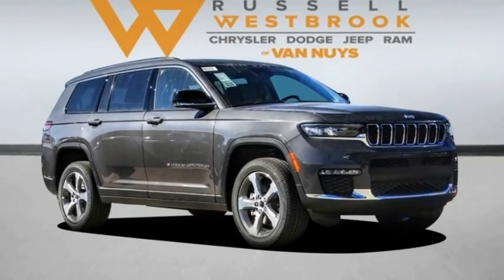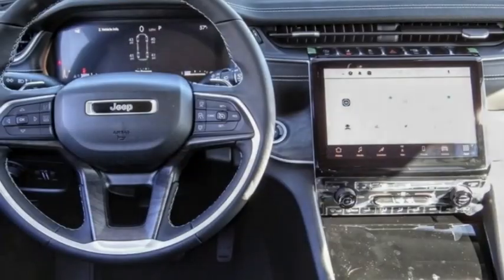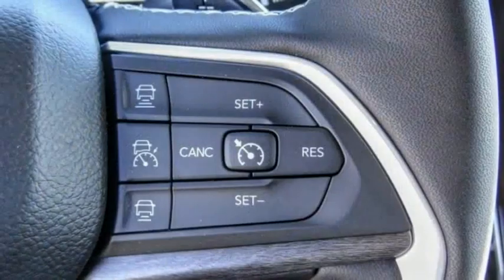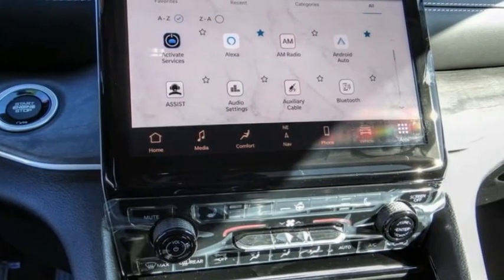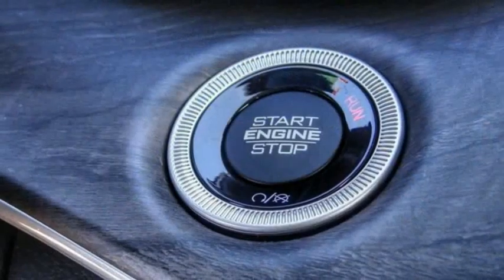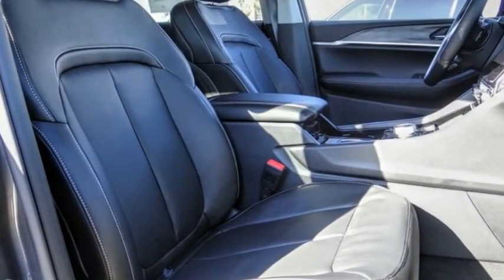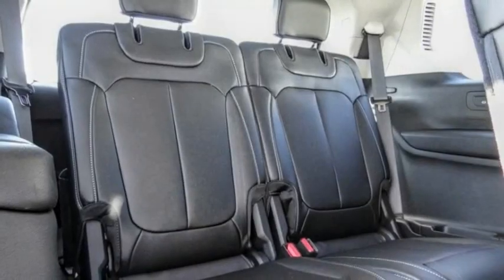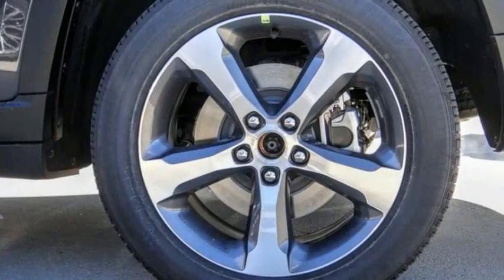2023 Jeep Grand Cherokee L VAN NUYS LOS ANGELES SAN FERNANDO VALENCIA CANOGA PARK GC25793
2023 Jeep Grand Cherokee L LIMITED 4X4

RUSSELL WESTBROOK CHRYSLER DODGE JEEP RAM PROUDLY SERVICING VAN NUYS, LOS ANGELES, SAN FERNANDO, VALENCIA, CANOGA PARK, & SURROUNDING SOUTHERN CALIFORNIA LOCATIONS. THIS GRAY 2023 Jeep GRAND CHEROKEE L IS EQUIPPED WITH A 3.6L V6 24V VVT, AUTOMATIC TRANSMISSION, AND RECEIVES AN ESTIMATED 18 City/25 Hwy MPG. CONTACT RUSSELL WESTBROOK CHRYSLER DODGE JEEP RAM OF VAN NUYS TO SCHEDULE A TEST DRIVE AND TAKE THIS 2023 Jeep GRAND CHEROKEE L HOME TODAY, OR VISIT OUR SHOWROOM CONVENIENTLY LOCATED AT 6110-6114 VAN NUYS BLVD VAN NUYS, CA 91401. STOCK #: GC25793 | 2023 Jeep Grand Cherokee L Limited 4x4 HEATED STEERING WHEEL AIR CONDITIONING 2023 Jeep GRAND CHEROKEE L Limited 4x4 Russell Westbrook Chrysler Dodge Jeep Ram of Van Nuys is driven and focused to ensure the highest customer satisfaction. A team above all, but above all a team. Price includes: $1000 - Black Friday Bonus Cash 28HPC. Exp. 11/30/2022 $1000 - California BC Bonus Cash CACPA. Exp. 11/30/2022 $1000 - California BC Retail Bonus Cash CACPA1. Exp. 11/30/2022 STOCK #: GC25793 | VIN: 1C4RJKBG3P8729938 | 2023 Jeep Grand Cherokee L Limited 4x4 HEATED STEERING WHEEL AIR CONDITIONING Russell Westbrook CDJR of Van Nuys